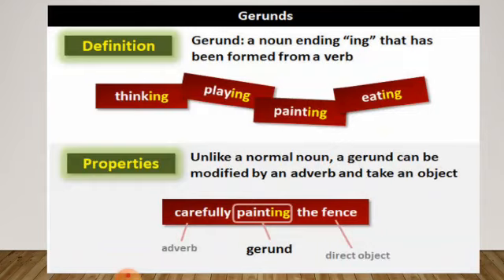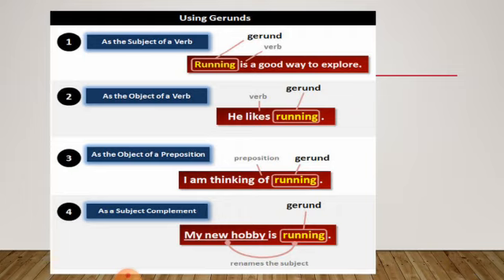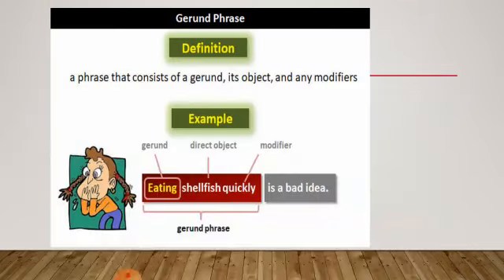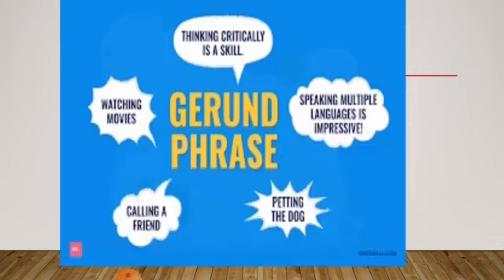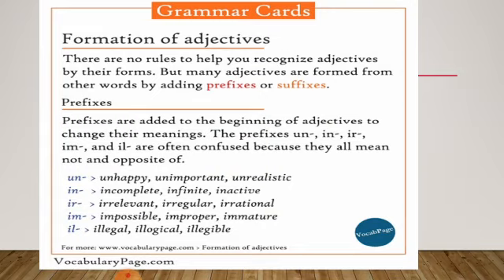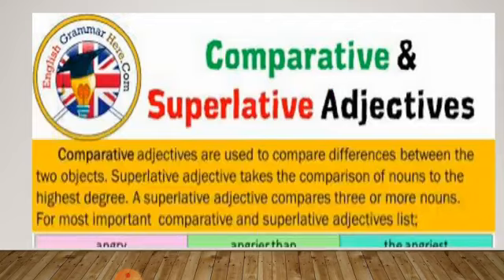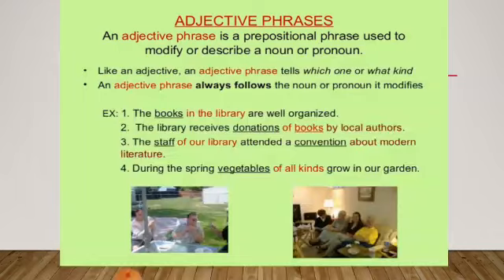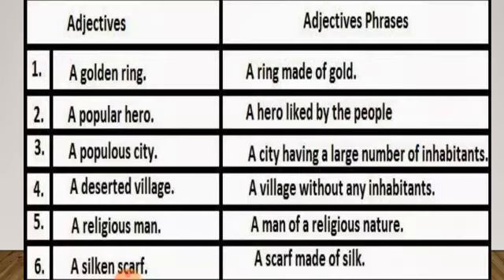Class 8 English Revision Date 24-3-2021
Grammar "Gerund"